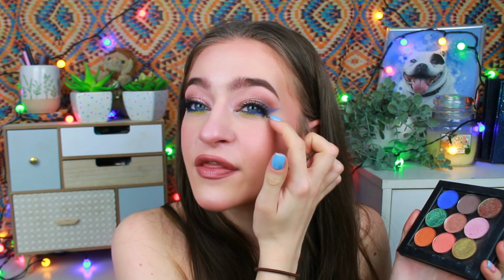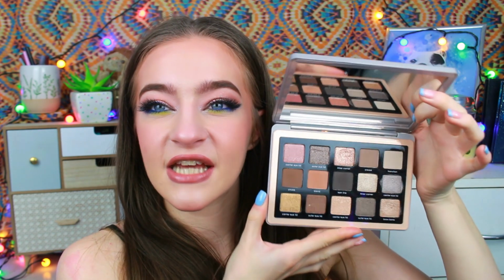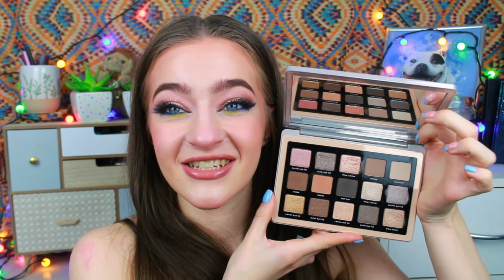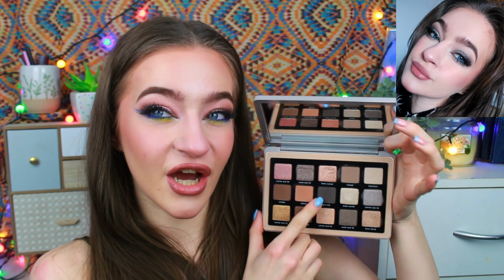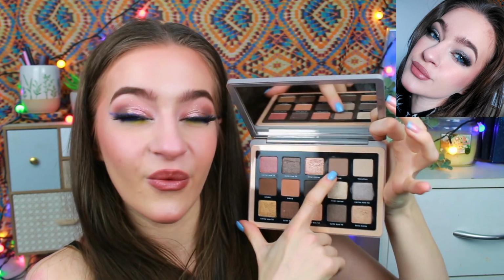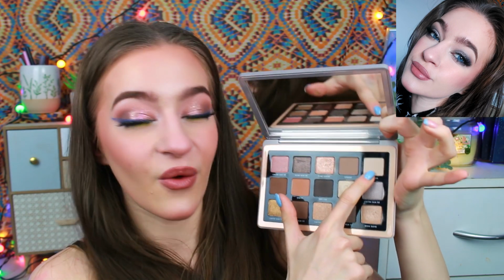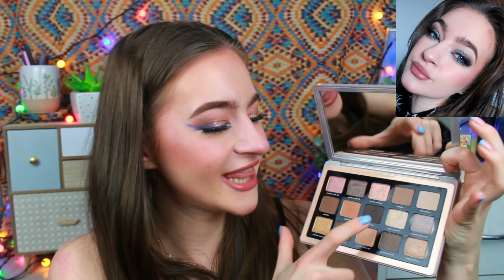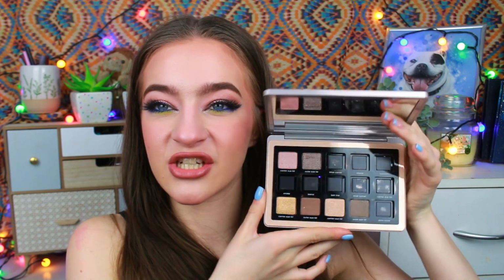NO PAN LEFT BEHIND PROJECT PAN #3!! (a new stunning palette!)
Panning eyeshadow is one of my favorite things to do, however sometimes I need a break and this project pan is perfect for that! Instead of hitting pan or finishing eyeshadow, all I need to do is use it 1 time, and move on! How fun and refreshing haha!

*Pressed Powder - Too Faced Born This Way Pressed Powder

Bronzer - Nars Exposed Cheek Palette
(DISCONTINUED)

Highlight - Zoeva Cocoa Blend Face Palette
(DISCONTINUED)

Eyeshadow - No Pan Left Behind Single Palette

*PRODUCTS MENTIONED*